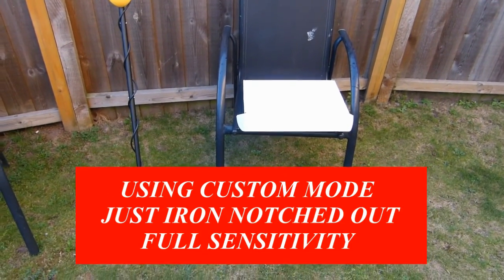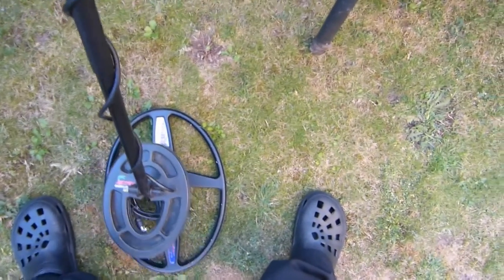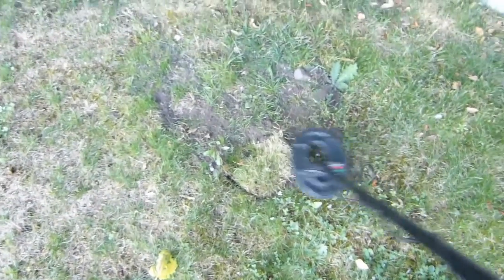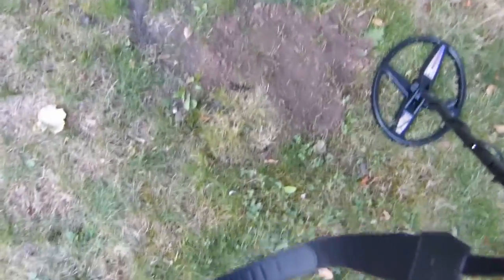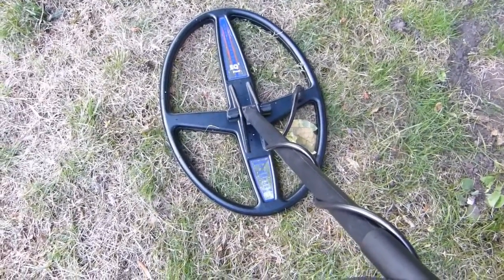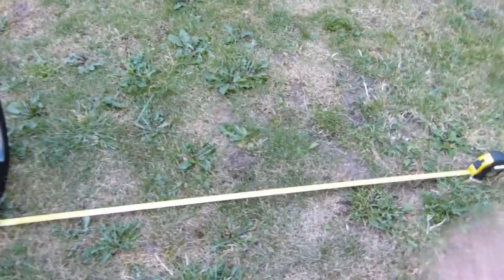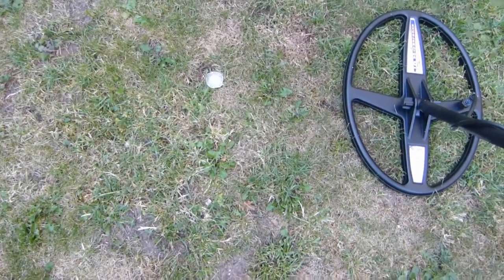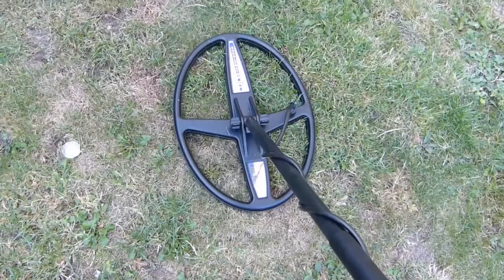SEF Detech 14x10 DD Coil Test Garrett Ace 250 MD6250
14 x 10 DD v Ace 250 Stock coil 6 x 9 on  MD6250 Ace 250 clone, works as well if not better than Ace 250. Total cost for detector plus 14 x 10 coil approx £205 - Kick Ass why pay more?

Got machine £92.99 & coil £99 + £10 p&p off eBay UK.